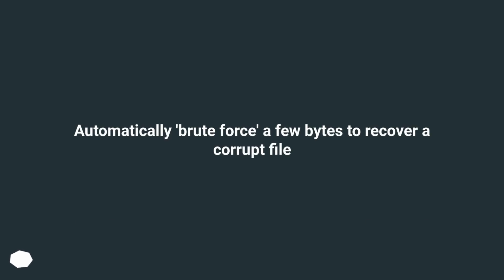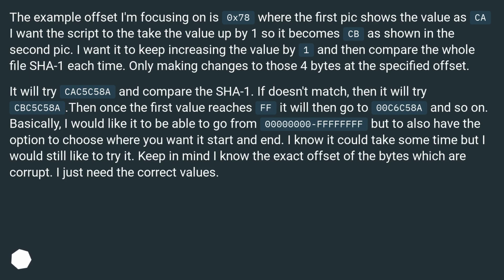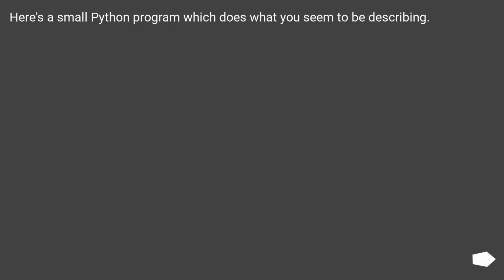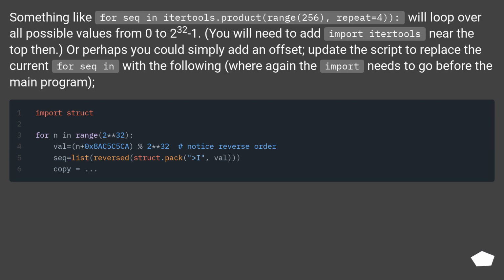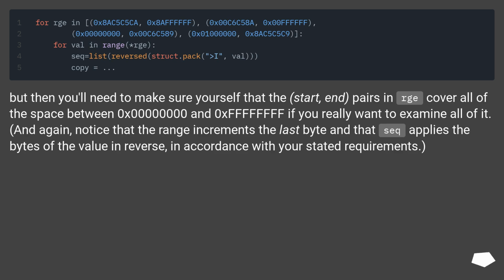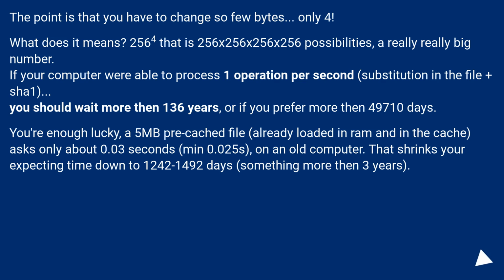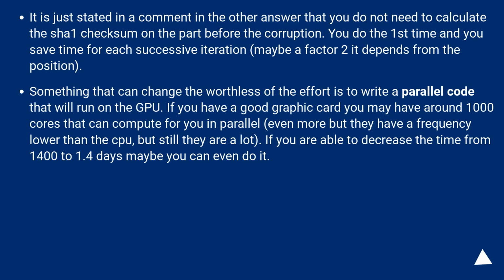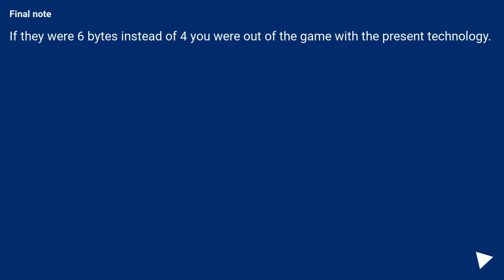Automatically 'brute force' a few bytes to recover a corrupt file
Chapters
00:00 Question
02:56 Accepted answer (Score 28)
06:41 Answer 2 (Score 4)
10:46 Thank you